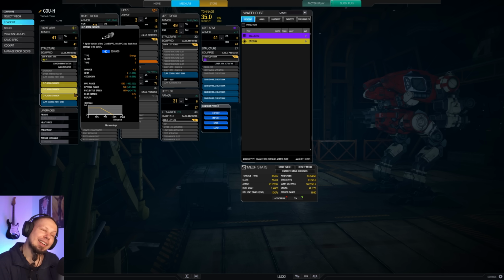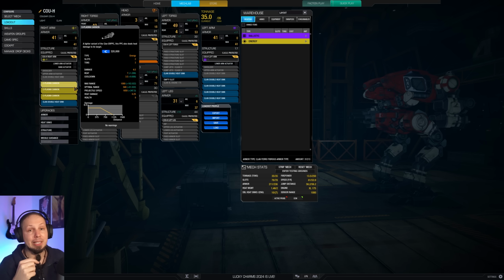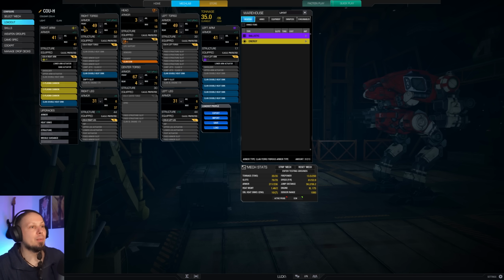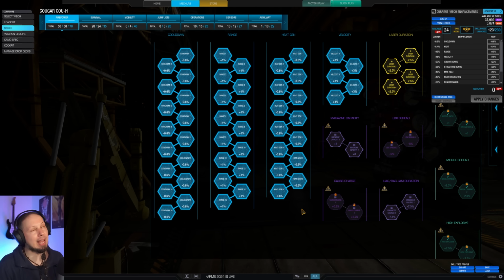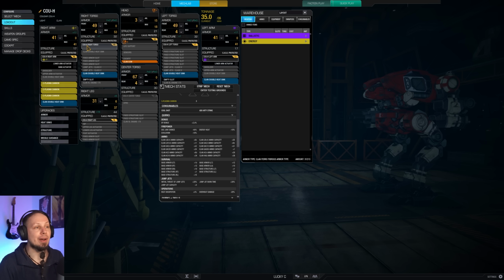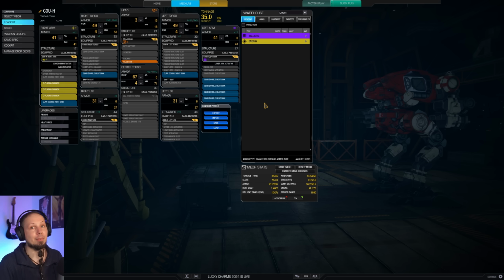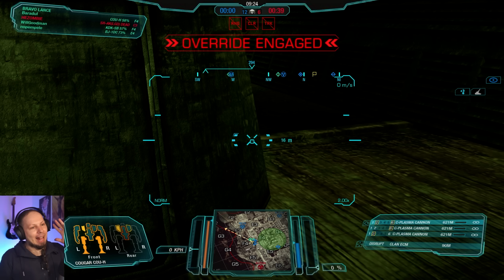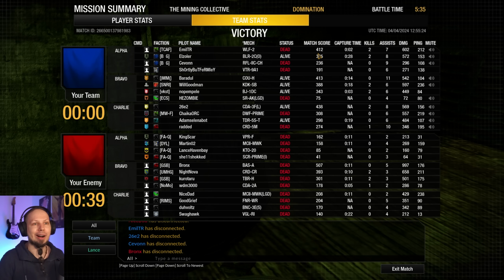Making Plasma Cannons Work - 3x Plasma Cougar Build - Mechwarrior Online The Daily Dose 1566